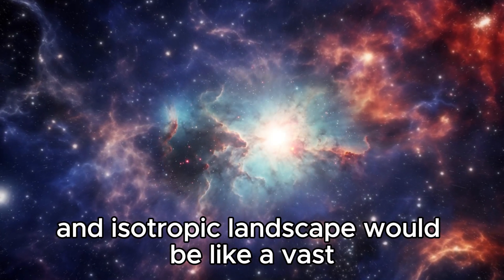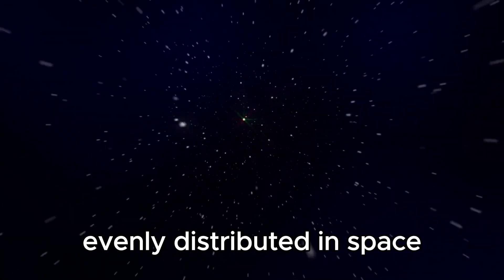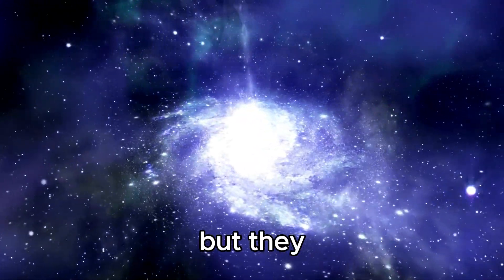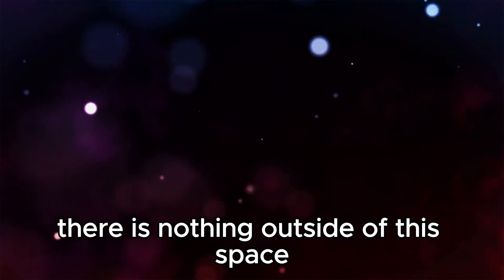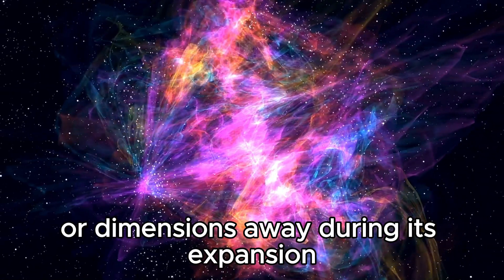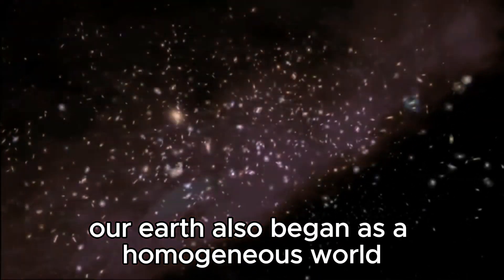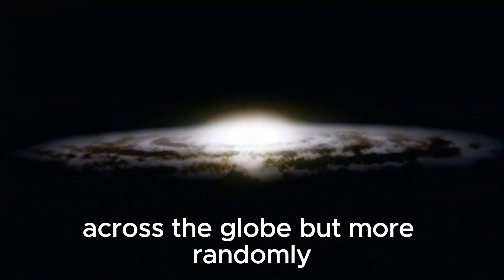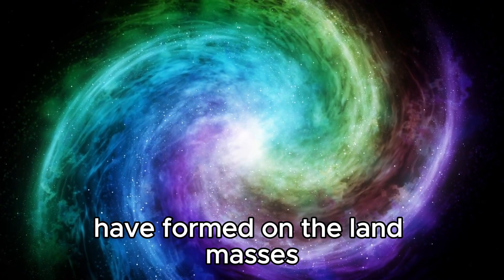New Image from the James Webb Telescope Shows That Something Is Seriously Wrong with Our Universe!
The latest image captured by the James Webb Space Telescope has revealed anomalies that challenge our understanding of the universe. Join us as we analyze this groundbreaking discovery, discuss its implications for cosmology, and explore what it means for the future of astrophysics.